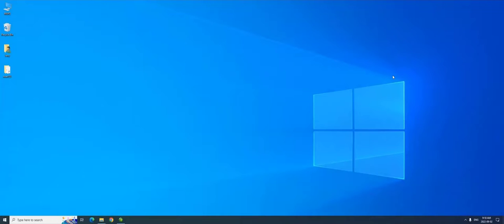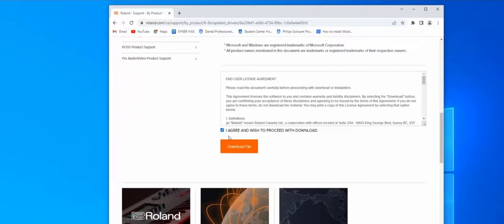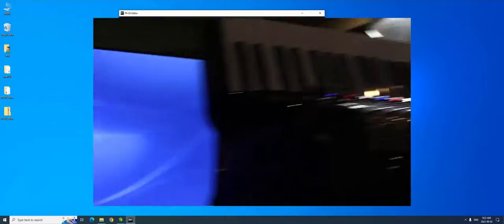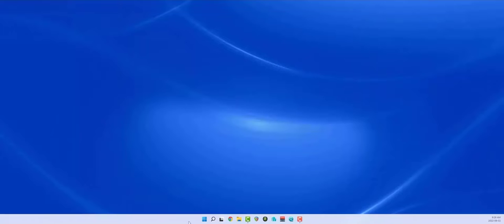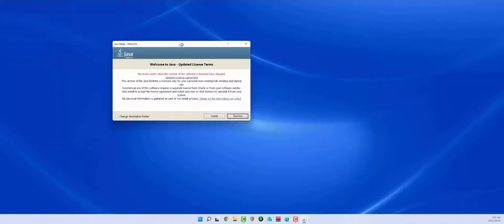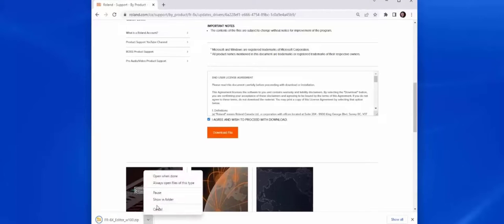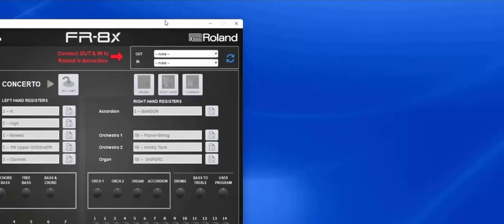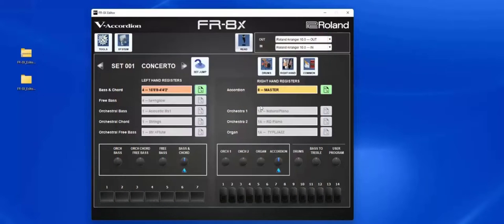Roland Editor Install on Win10 & Win11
In response to a request from a member of the Accordionists.info, here is the entire procedure on how to install the Roland Editor for a FR-8X.  The procedure should be more or less the same for all other versions of this editor irrespective of the V-accordion model, as long as the right version of the editor is used.